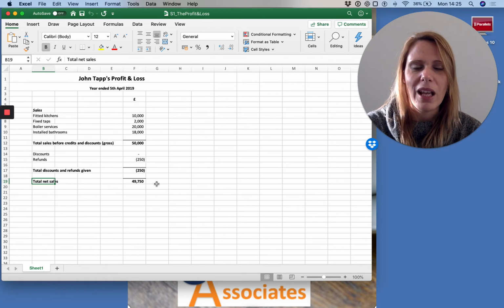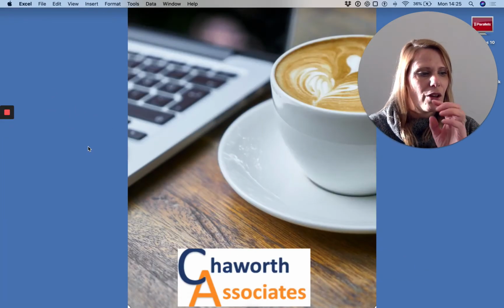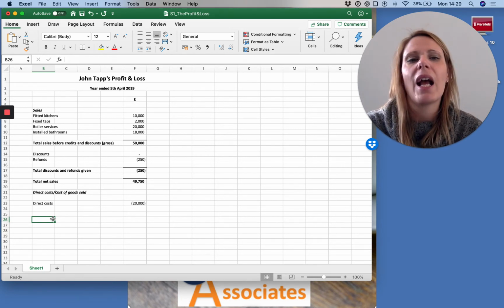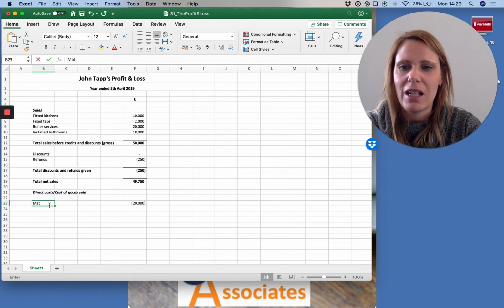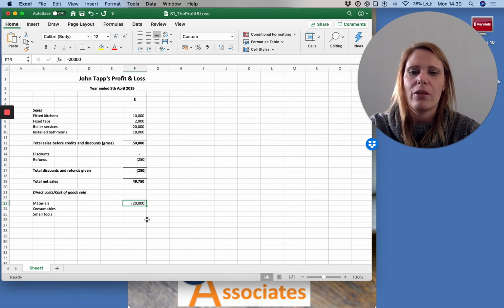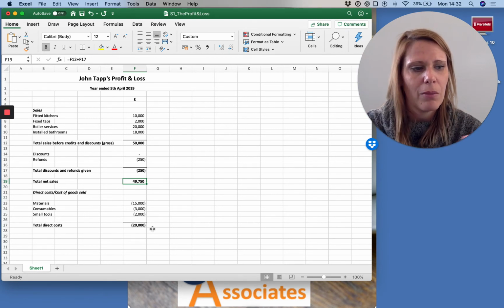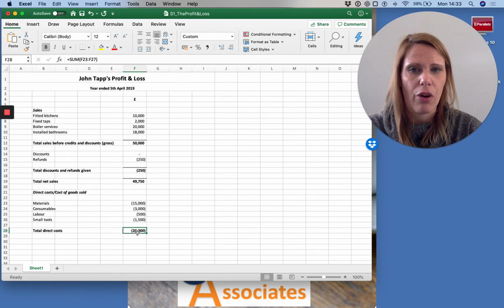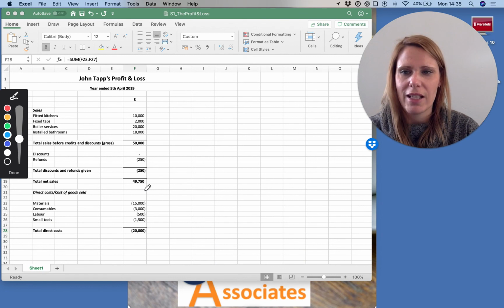Coffee Break Accounting - Series 1 Episode 2 - Direct Costs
Grab a coffee and sit back to enjoy 15 minutes(wish) of jargon free accounting designed to help you understand your business numbers better than ever before.

Series 1 looks at all things to do with the Profit and Loss account and we are looking at direct costs in today's episode. Enjoy!